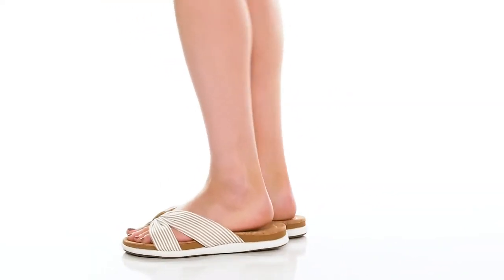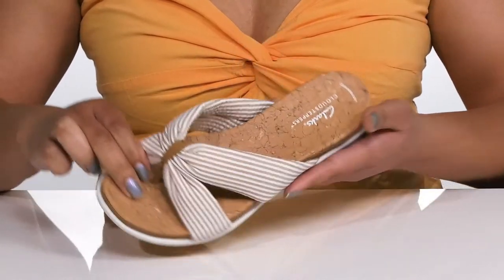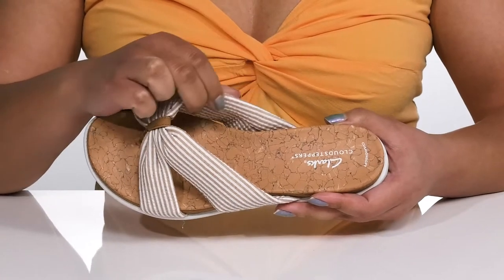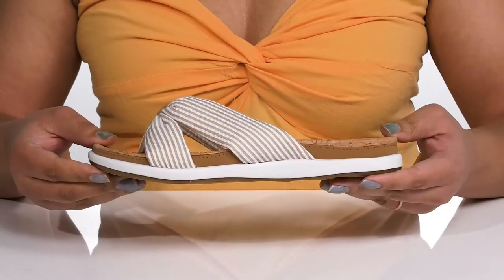Clarks Eliza Shore SKU: 9617010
Be it your beach days or a fun day out in the city, the  Clarks&trade; Eliza Shore sandals never fail to show their charm.
Flat sandals featuring canvas upper with cutout detailing.
Man-made lining with EVA cushioning.
Cushion Soft&trade; footbed offers lasting comfort.
Round toe post silhouette.
Easy slip-on style.
Grippy and flexible TPR outsole.
Imported.